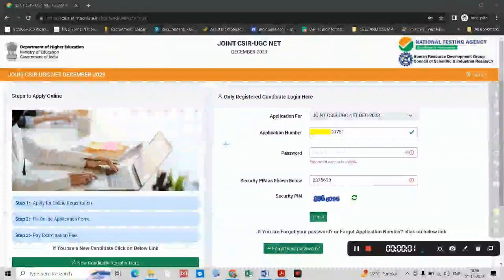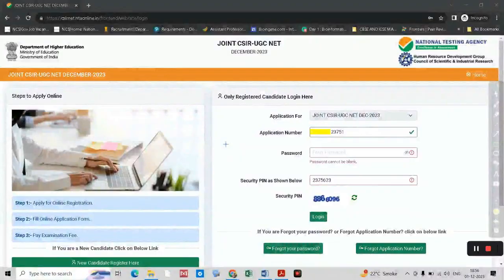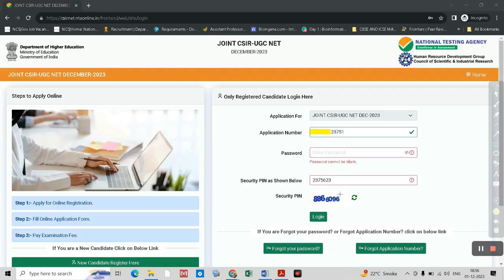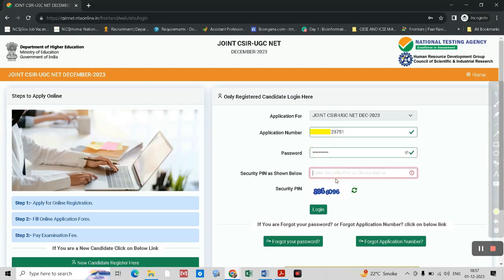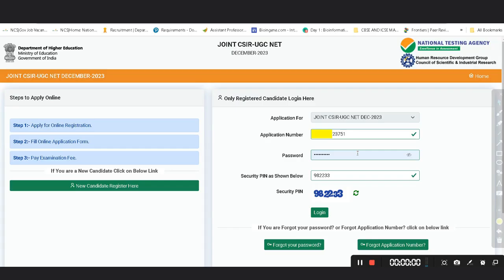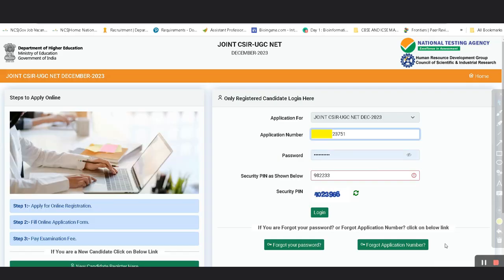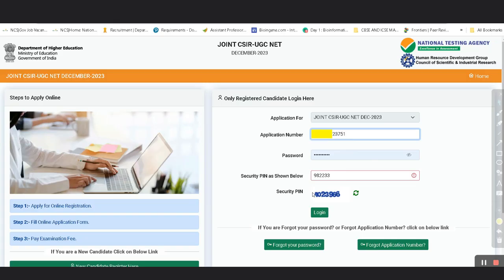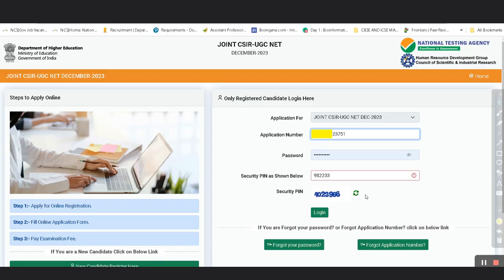CSIR NET NTA Application: Troubleshooting Login Issues & Form Completion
🔍 Struggling with CSIR NET NTA application login or encountering issues completing the form? Worry not! In this video, we address common problems and provide step-by-step solutions to ensure a smooth application process. Don't let technical hiccups hinder your path to success – watch now and get your CSIR NET application on track!
🚦 Key Problem Areas Tackled:

🖥️ Login Glitches: Troubleshooting tips for overcoming login challenges on the CSIR NET NTA portal.
📝 Form Completion Issues: Guidance on resolving common problems faced during the application form submission.
🔧 Practical Solutions:

🧑‍💼 Expert advice on navigating the CSIR NET NTA application portal.
📱 Step-by-step walkthrough to address specific login and form completion hurdles.
🌟 What's Inside:

🚀 Proactive measures to avoid and tackle potential application problems.
🎓 Insights for a hassle-free CSIR NET application experience.
🌐 Additional resources and support avenues for applicants.
📌 Don't let technical glitches stand between you and your CSIR NET aspirations. Watch, learn, and conquer the application process with confidence! 🌟📚